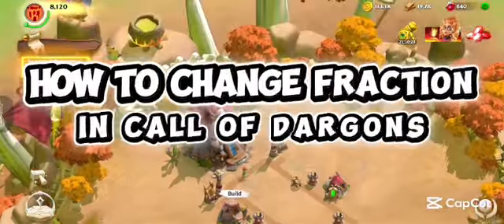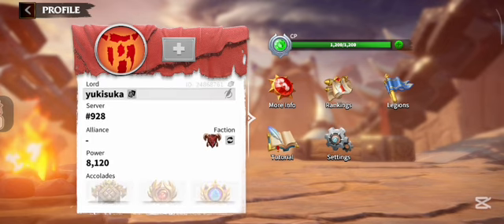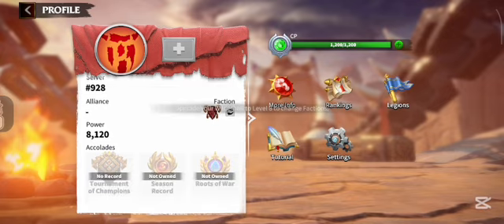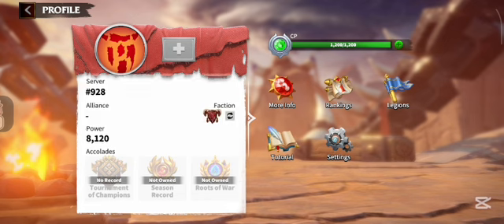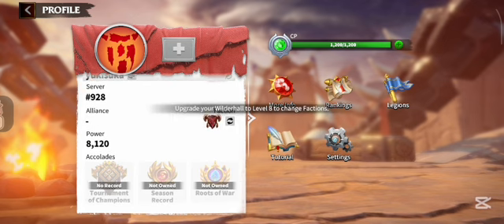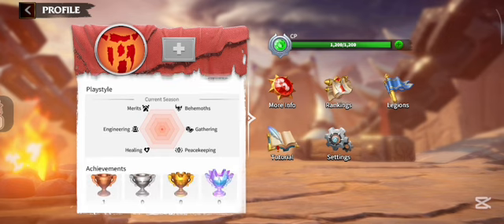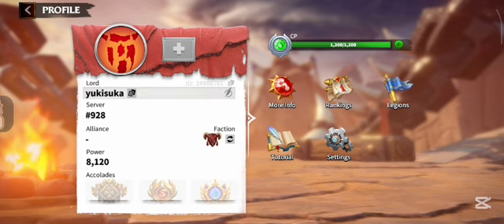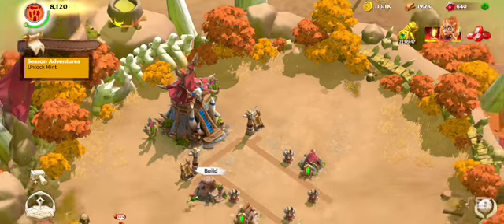How To Change Faction In Call of Dragons (Step-By-Step Guide)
In this video, I’ll show you how to change your faction in Call of Dragons step by step.

You’ll learn:
 • When you can unlock faction change (Sacred Hall level requirement)
 • Where to find the faction option in your profile
 • How to preview and choose a new faction
 • The cost and requirements to confirm the change
 • What to check before switching factions

This tutorial is perfect for players who want to switch factions and optimize their gameplay.